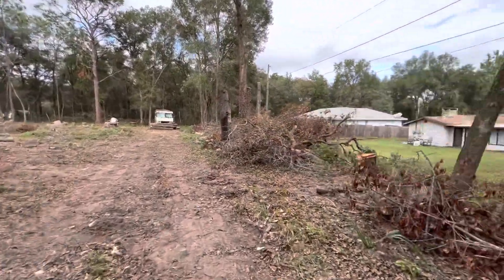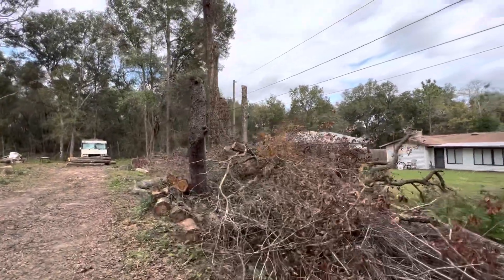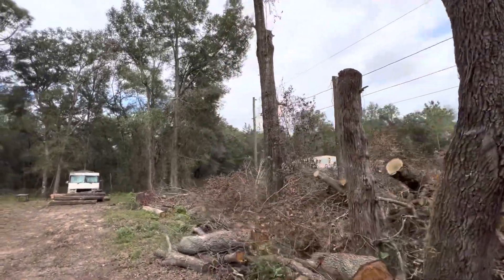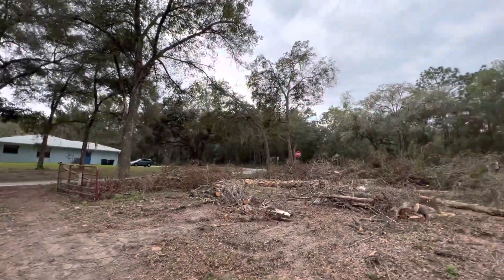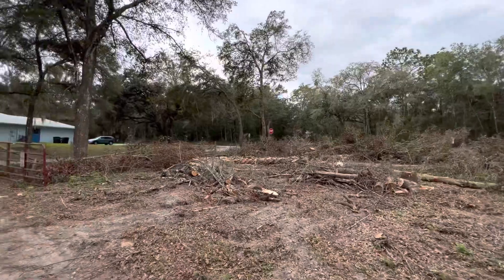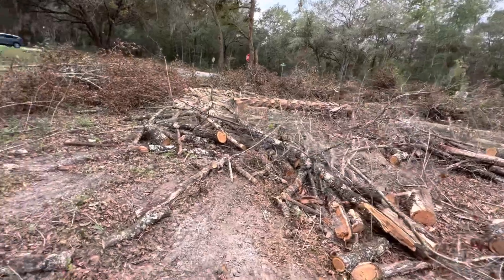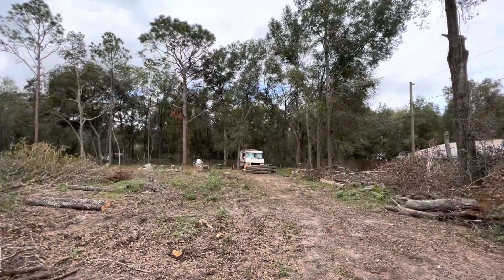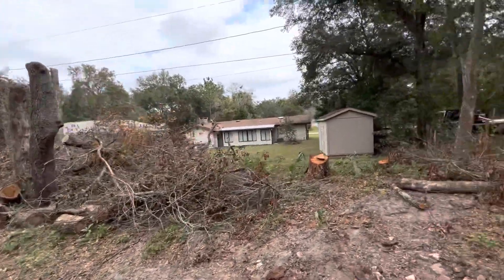GoodMorning ☀️ Sunshine“Be Blessed” Forestry Mulching LOT in Florida!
Here we are doing a Forestry Mulching Job in Florida!